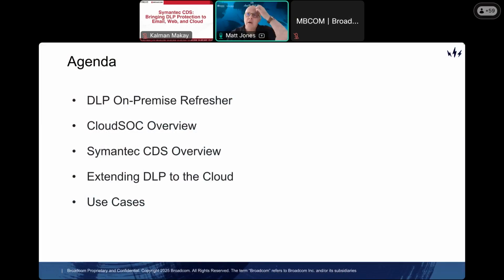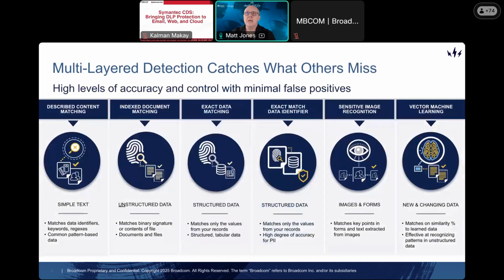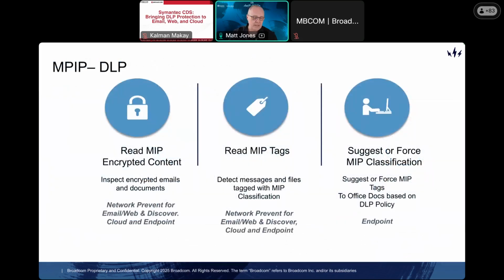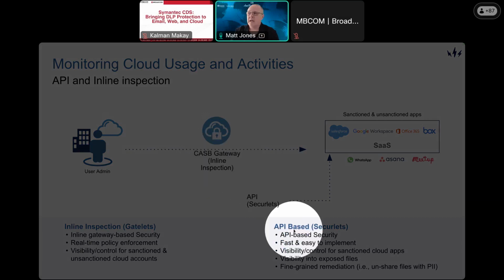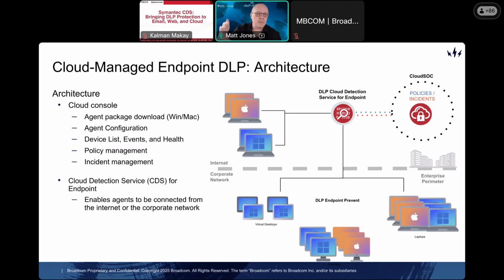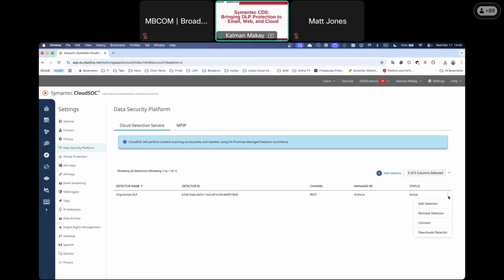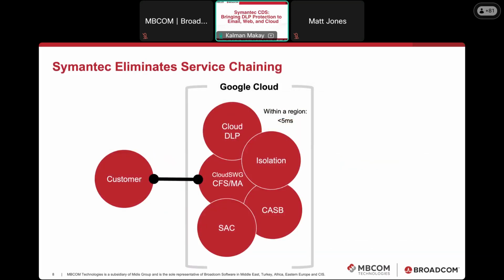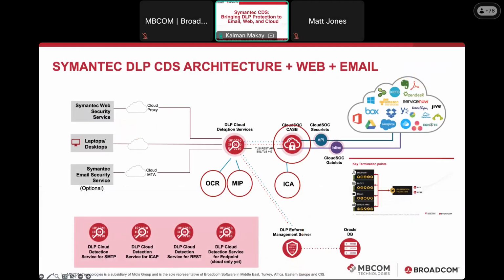Symantec CDS Bringing DLP Protection to Email, Web, and Cloud 20260311 1122 1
🔐 Symantec CDS – Extending DLP Protection to Email, Web, and Cloud

As organizations move data beyond the traditional perimeter, protecting sensitive information across email, web traffic, and cloud applications becomes critical.

In this technical webinar, discover how Symantec Cloud Detection Service (CDS) extends your existing Symantec Data Loss Prevention (DLP) environment to the cloud — enabling consistent protection without disrupting your current architecture.

In this session:
• DLP On-Premise refresher
• Overview of CloudSOC capabilities
• Deep dive into Symantec CDS architecture and use cases
• Extending DLP protection across hybrid environments

Ideal for security engineers, architects, and partners looking to strengthen their cloud data protection strategy.